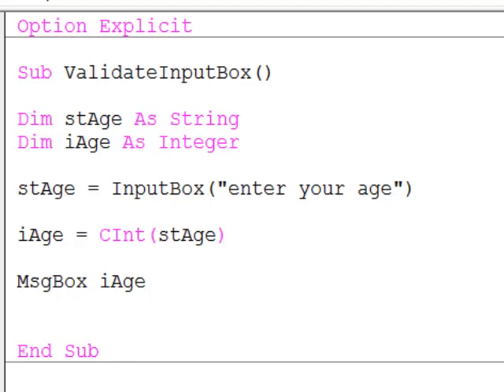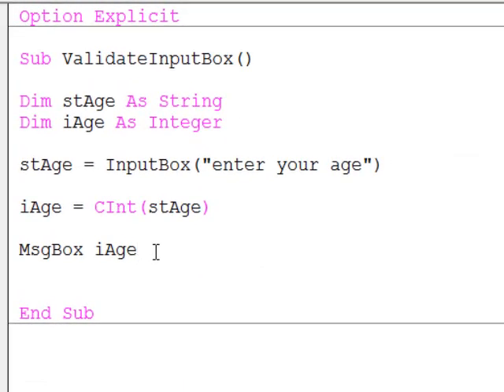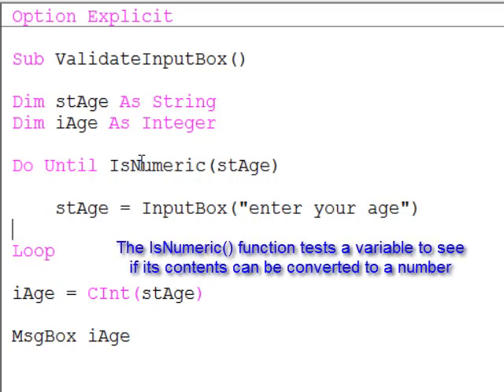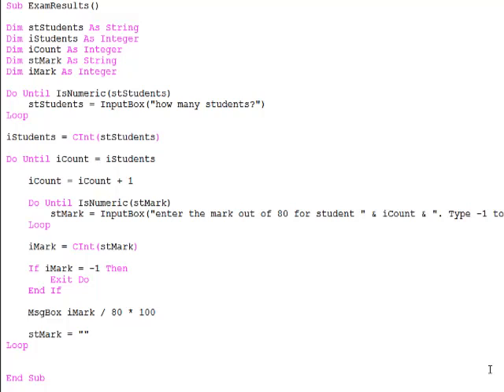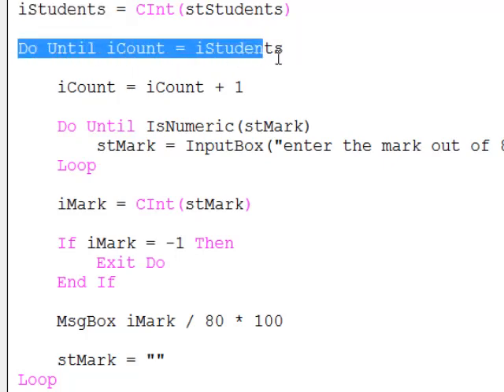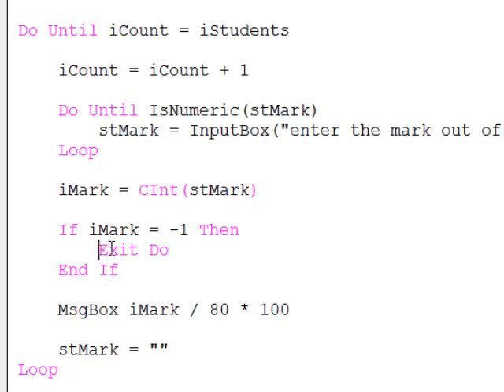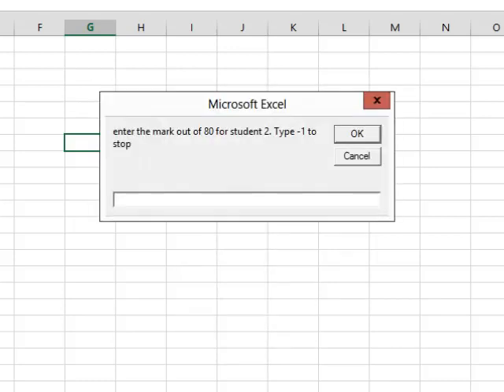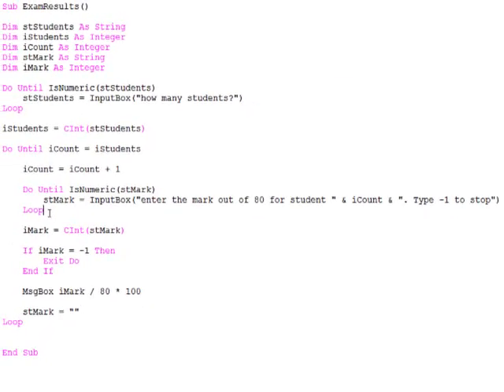21. Introduction to Programming with VBA - Do Loops, a practical example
A beginner's introduction to programming with Visual Basic for Applications. This video tutorial is number 21 in a series designed to get you programming from scratch. The Do Loop construct provides a means by which you can execute a block of code repeatedly until a condition is met.   Here you will see how it can be used in conjunction with the IsNumeric() and InputBox() functions to validate user input, by repeatedly prompting the user until the correct type of data is entered.